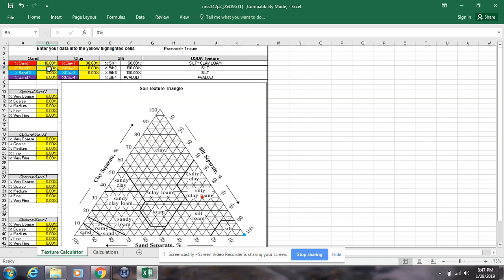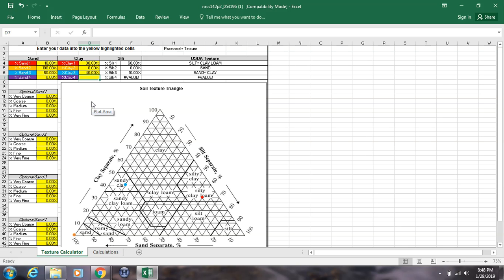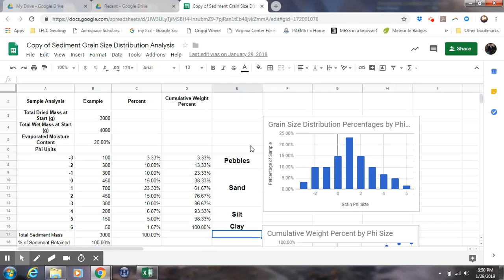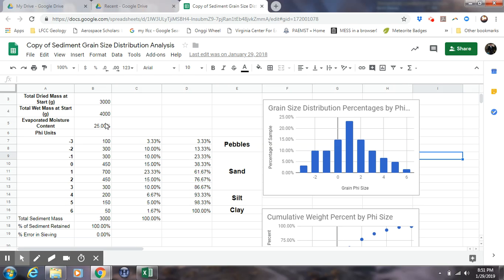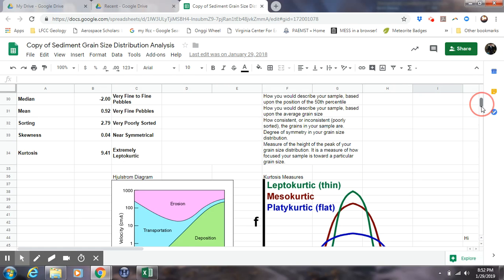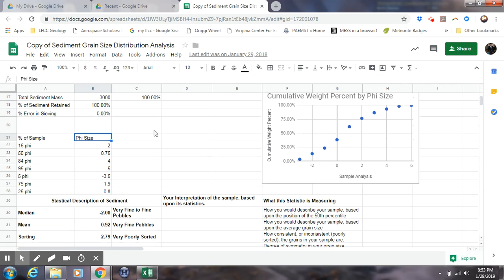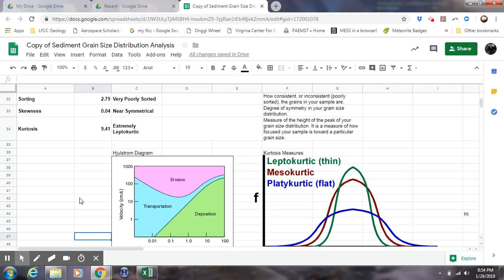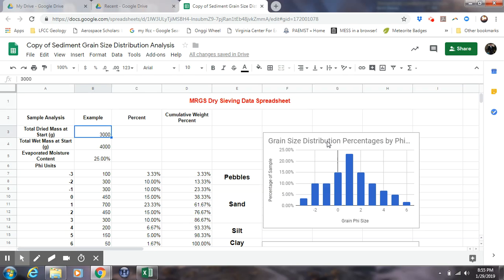Jan 29, 2019 8:56 PM